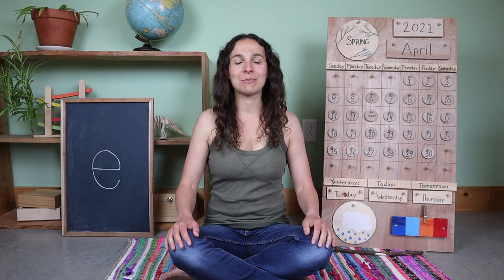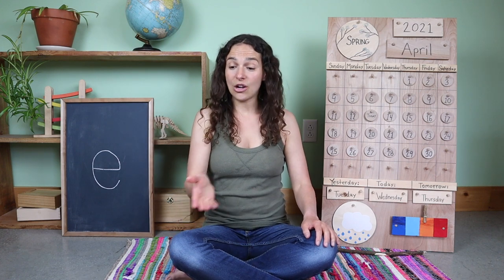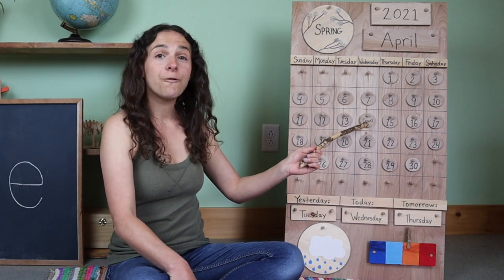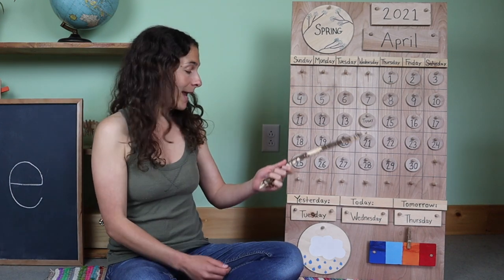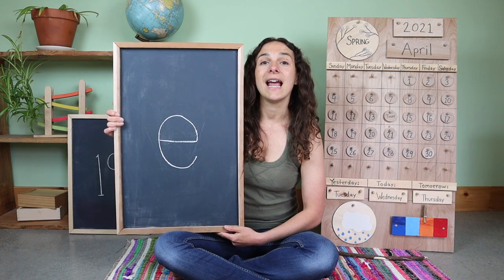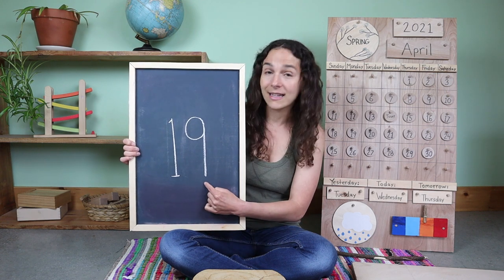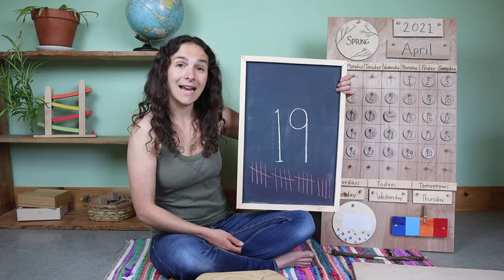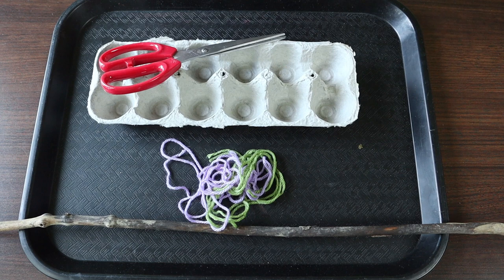Wednesday - Preschool Circle Time - Baby Animals (4/14)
I use handmade sandpaper letters from Polliwog Learning Products, on Etsy

Accompanying Book: Ten Eggs in a Nest by Marilyn Sadler

Work Tray Materials: mobiles: egg carton, watercolors or paint, twine/yarn, and a stick

Join me every Monday-Friday for my FREE Preschool circle times that include a review of the calendar and weather; letter, number, and shape recognition; theme-based content with Montessori and Reggio-inspired work tray activities, and plenty of songs to engage young children.  This week's theme is baby animals.